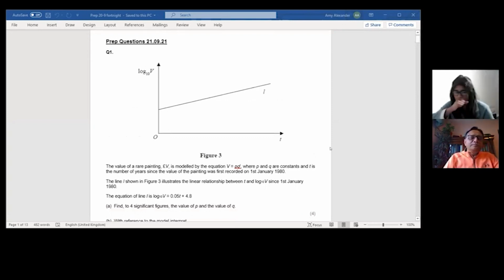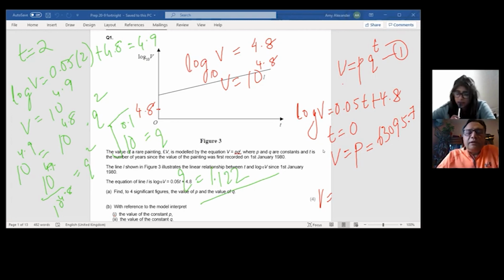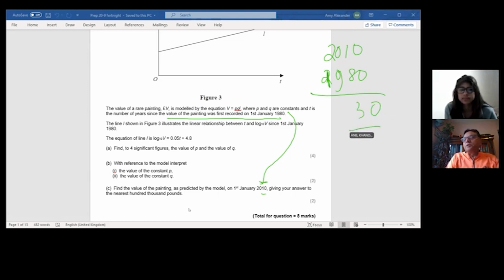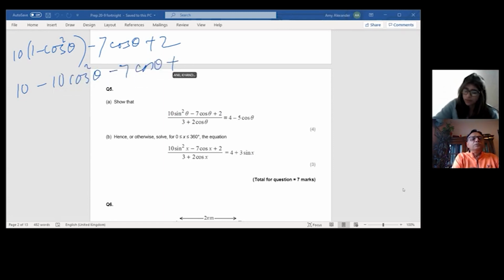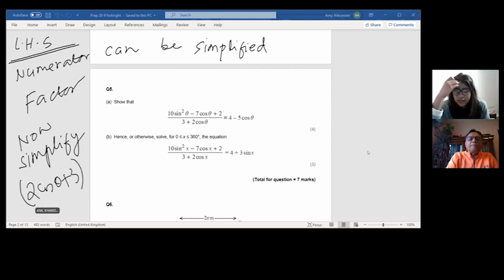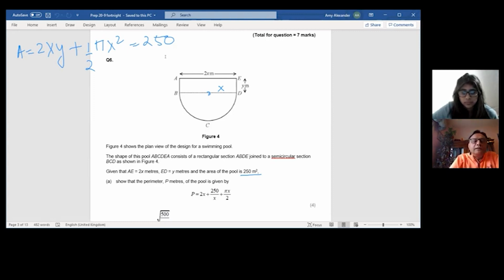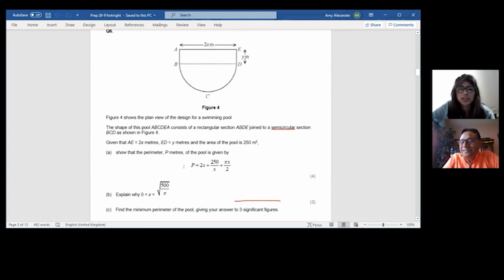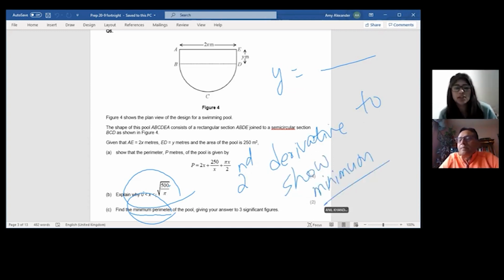Edexcel Past Difficult Questions Logarithm Exponential Equation Trigonometry Calculus Maximum Area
Trigonometric Derivatives Optimization Playlist Calculus Optimization Playlist Optimization of Time Application: Find the critical numbers and analyses for optimum value Anil Kumar Classes